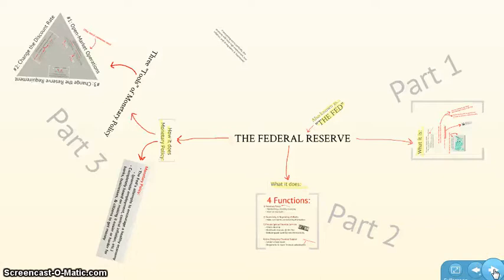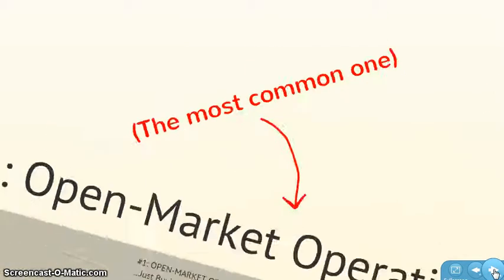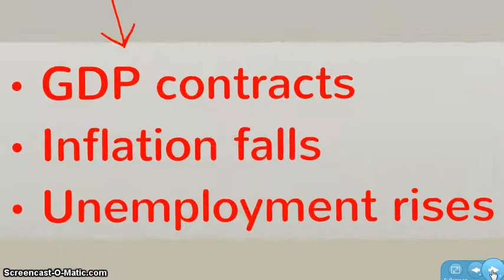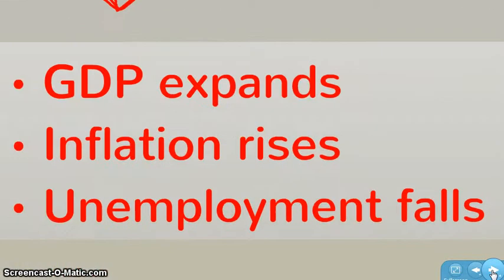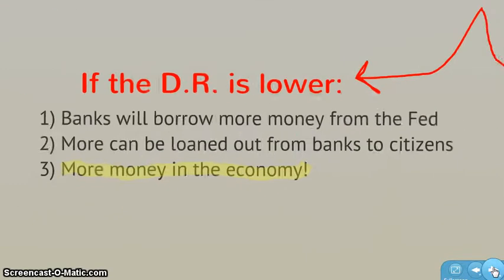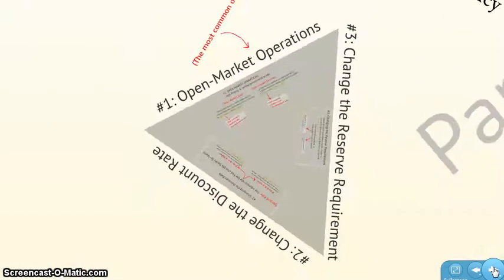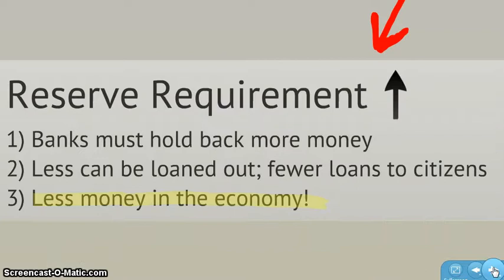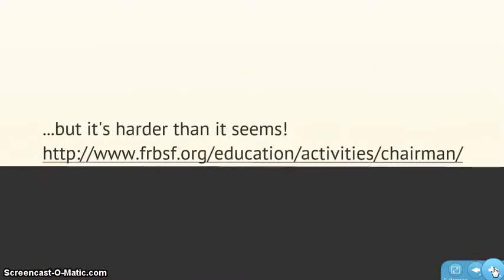THE FED (Part 3: How does the Fed do Monetary Policy?)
Mr. V looks at one of the most powerful, intimidating, and mysterious organizations in our economy: The Federal Reserve.

In part 3, we ask ourselves, "How does the Fed do Monetary Policy?"